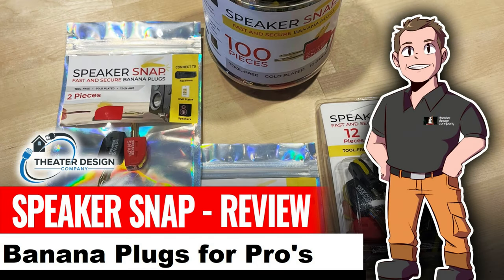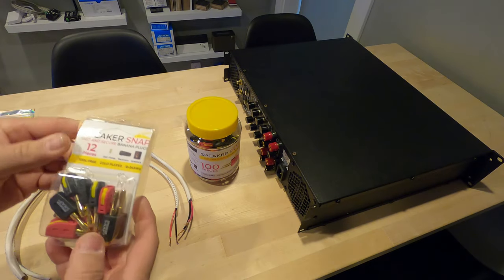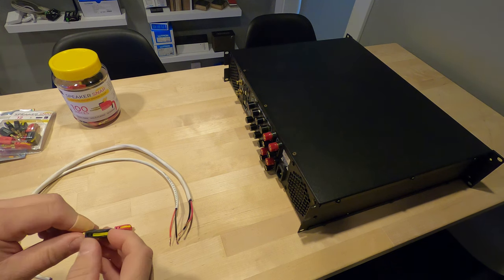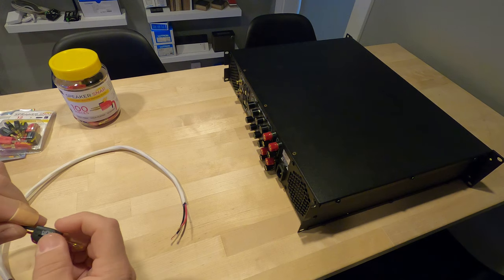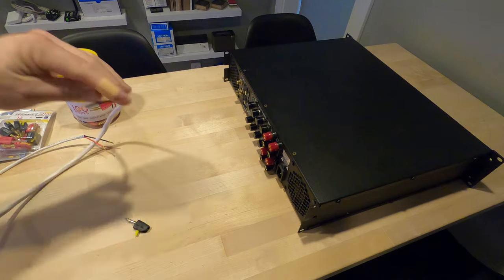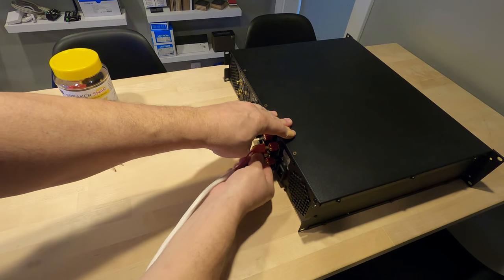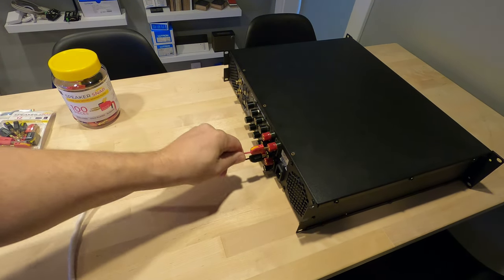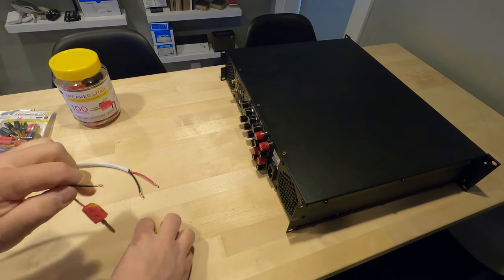Speaker Snap Banana Plugs - The Best Speaker Wire Connection? OH SNAP!